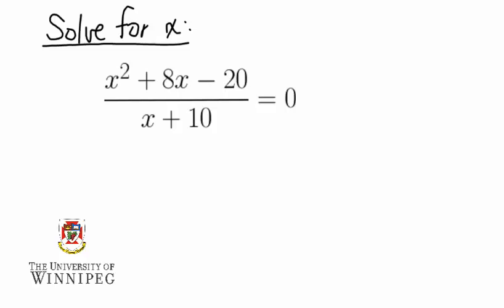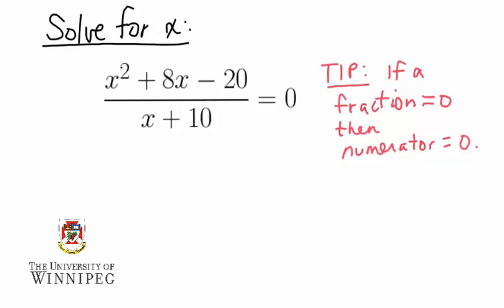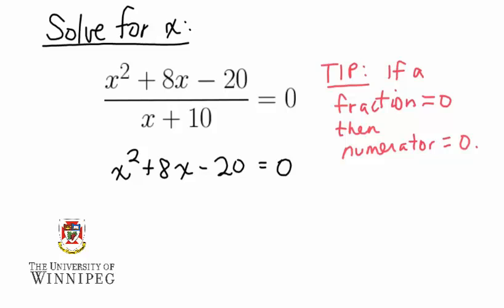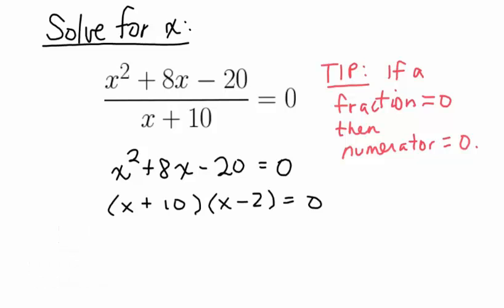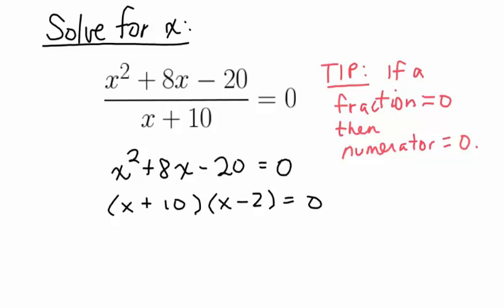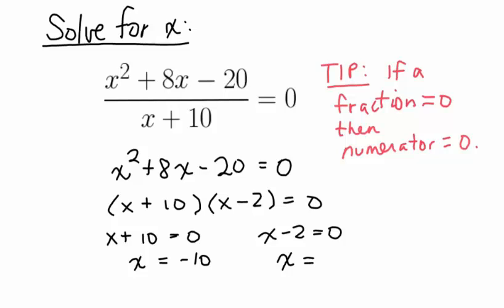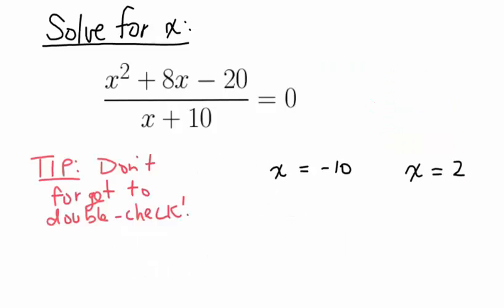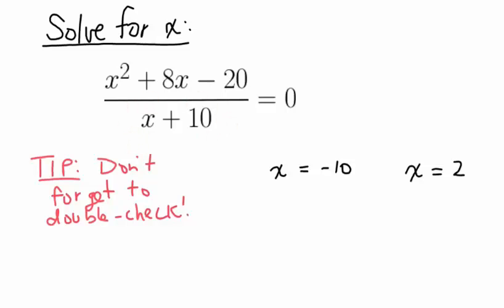Chapter 2.4 Rational Equations, Part 1